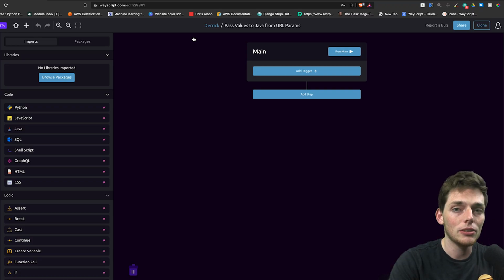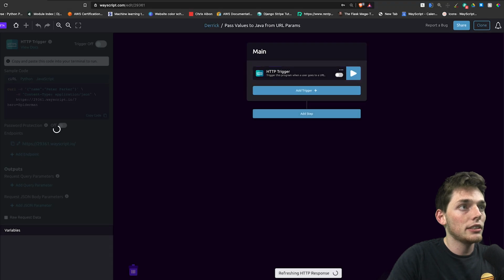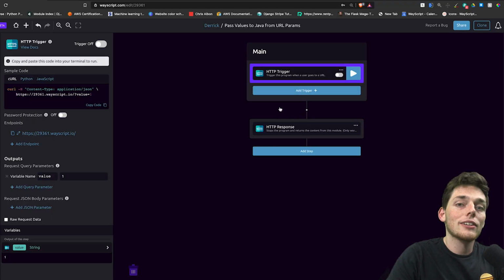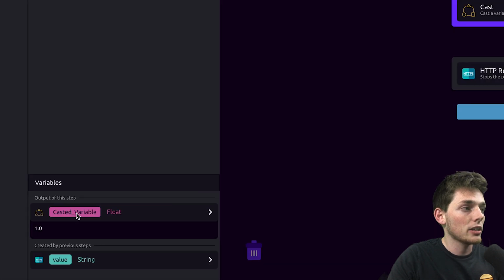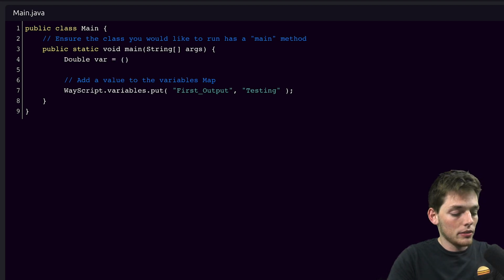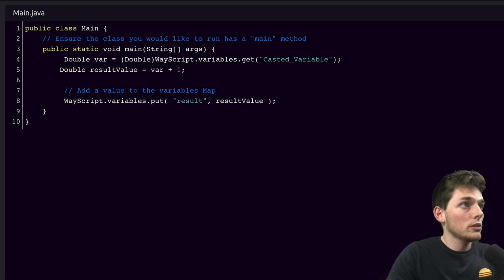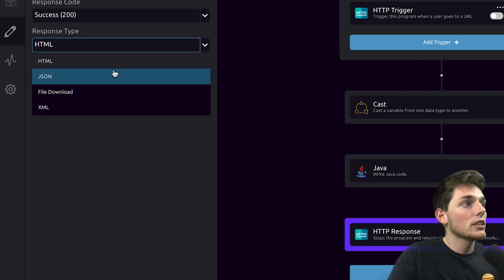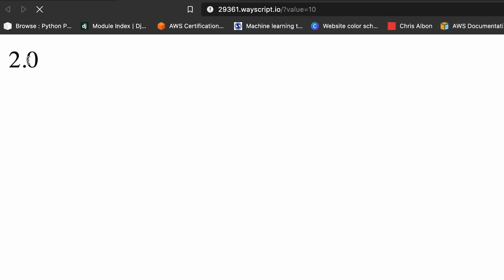Pass URL Query Parameters to Java